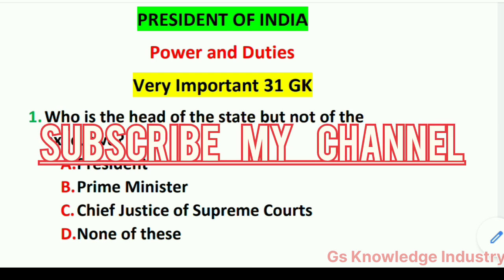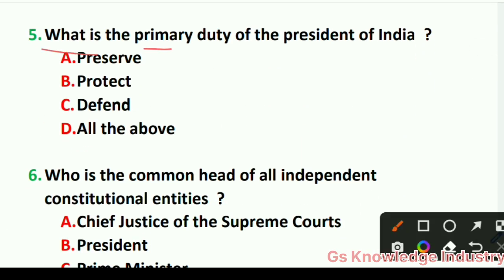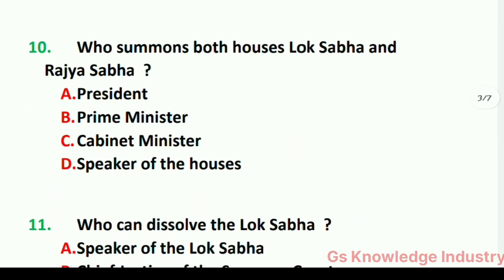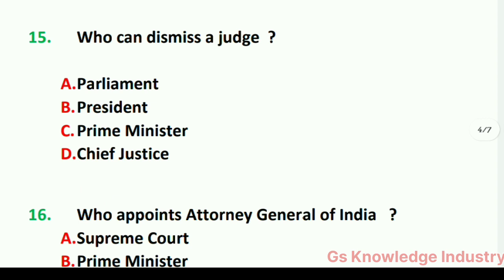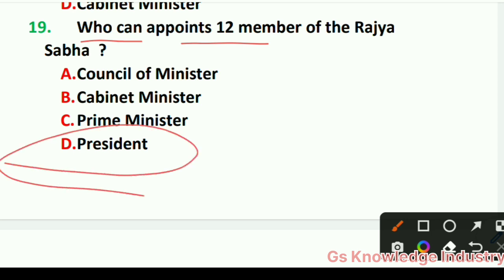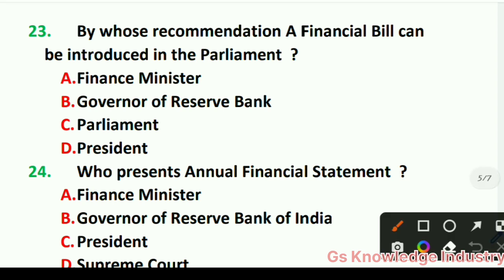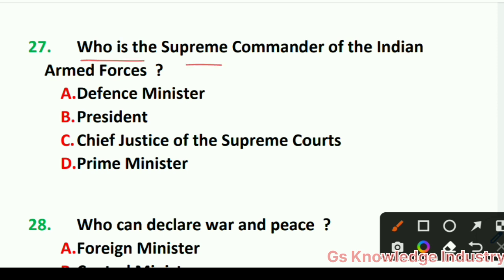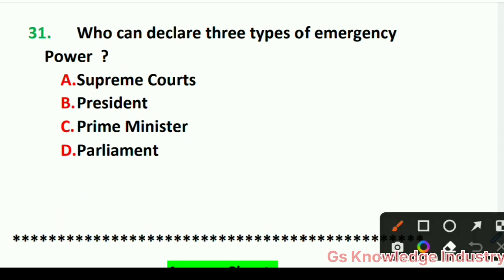President of India // Powers and Duties of President 31 GK // All India Competitive Exam GK 💯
Welcome in my channel " Gs Knowledge Industry ". In this channel you will get all kind of GK videos related to all kind of competitive exam in English Language.

           In this video you will get most and very important gk of President of India. In this video you will get  most 31 mcq of powers and duties of President of India.